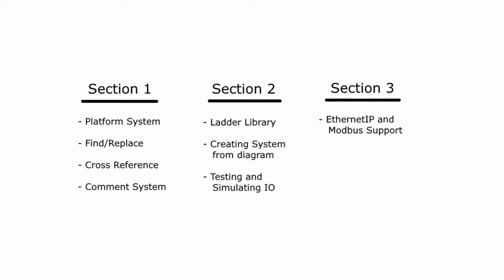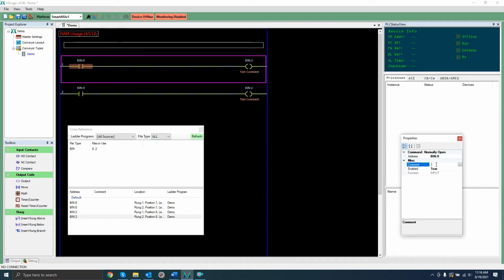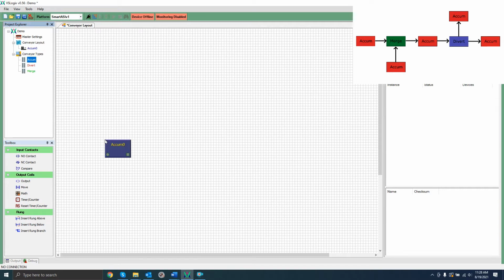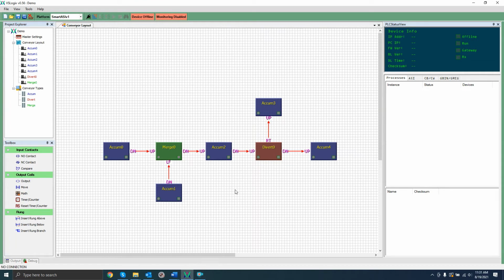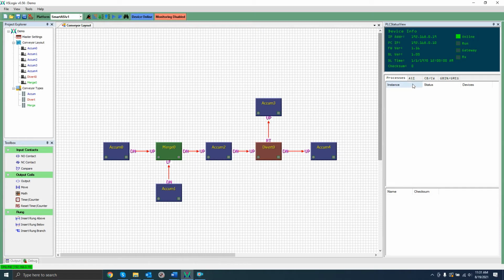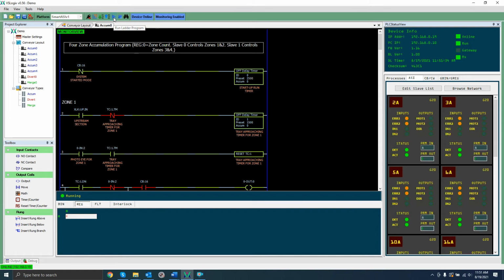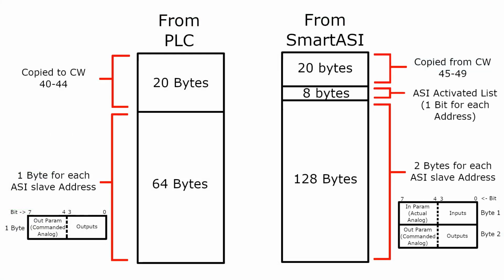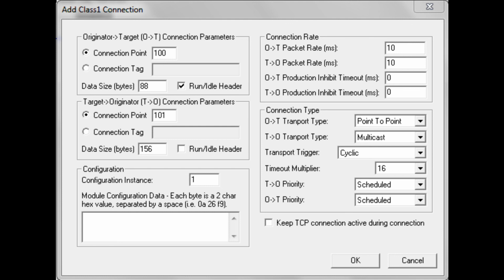VSLogix Advanced Features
Video covering some of the advanced features for the SmartASI Master Controller and its accompanying software VSLogix.

Written Documentation: (Coming Soon)